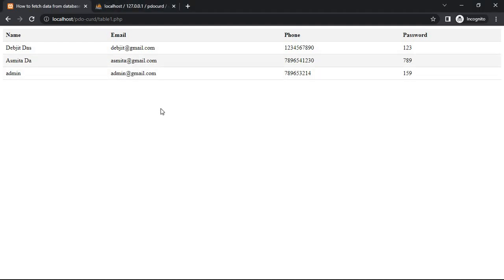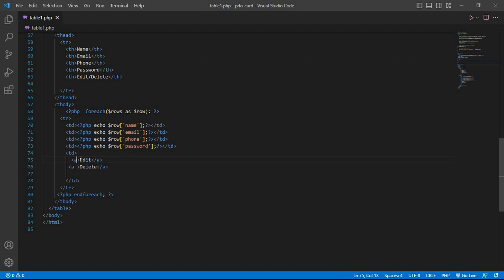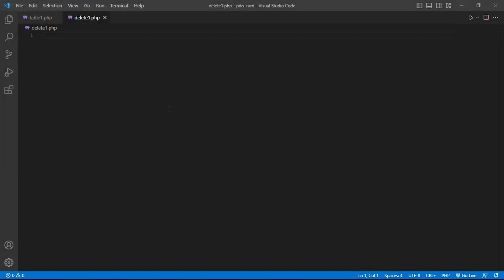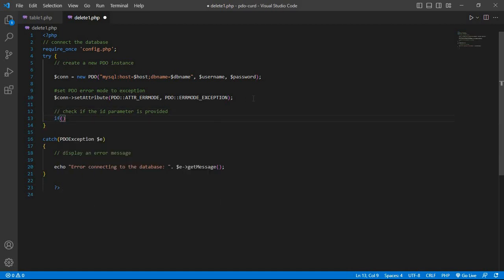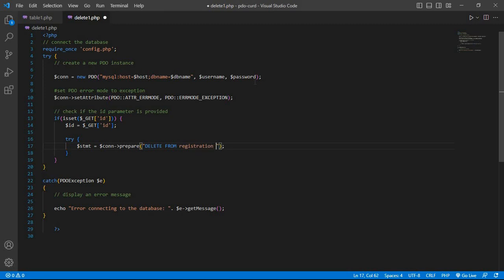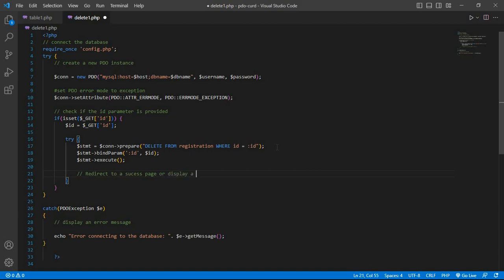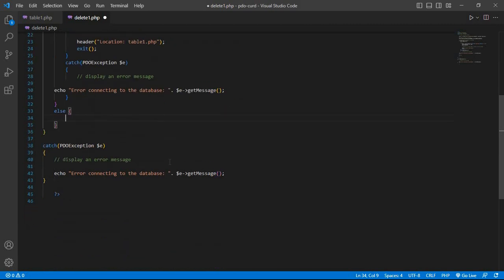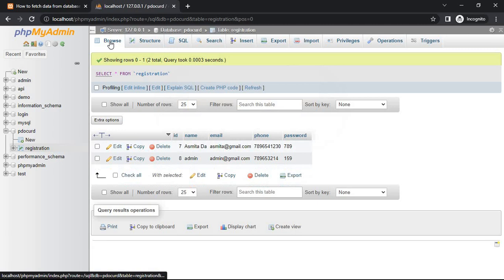Delete data from MySQL table using PDO in PHP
In this tutorial, you will learn how to delete data from a MySQL table using the PDO (PHP Data Objects) extension in PHP. Deleting data is a common operation in database management, and using PDO offers a secure and efficient way to handle such tasks.

Throughout the video, we will cover the step-by-step process of deleting records from a MySQL table using PDO prepared statements. We will explain the importance of using prepared statements to prevent SQL injection attacks and ensure data integrity.

By the end of this tutorial, you will have a clear understanding of how to use PDO to safely and effectively delete data from a MySQL table. Whether you're a beginner or an experienced PHP developer, this video will provide you with valuable insights into managing database operations.

Let's dive into the world of secure data deletion with PDO in PHP!